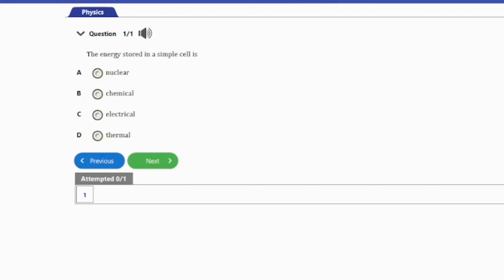WAEC Physics Tutorial Questions & Answer 2026 On Form Of Energy (Top 1)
WAEC Physics Tutorial Questions And Answers On Form Of Energy

Form Of Energy is one of the basic problems in WAEC physics

In this WASSCE or WAEC physics tutorial video, I answered WAEC physics 1 Question On Form Of Energy

This video is a definite guide to smashing questions on the form of energy in WASSCE or WAEC physics questions and answers.